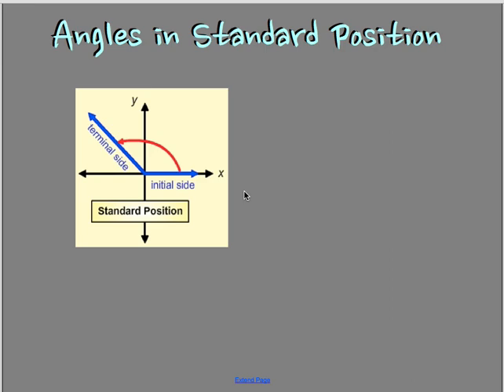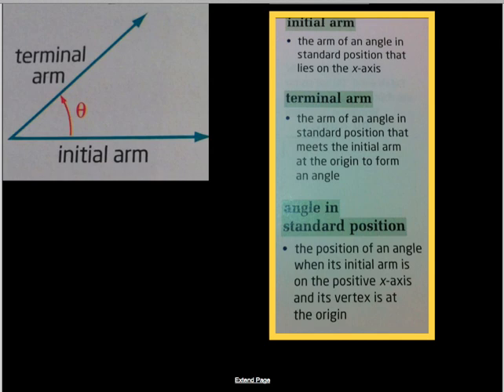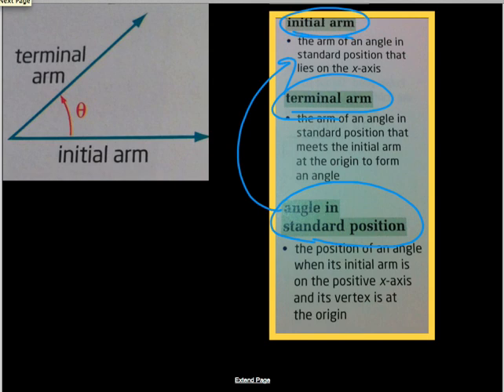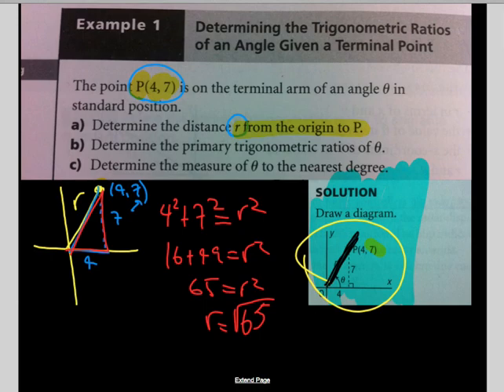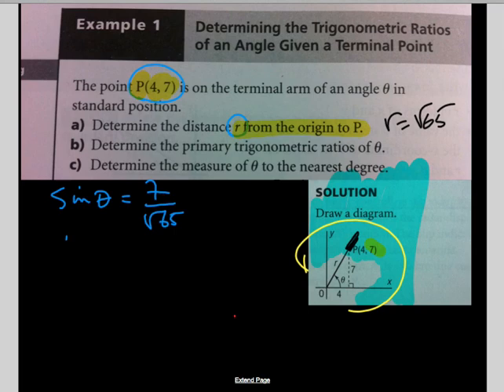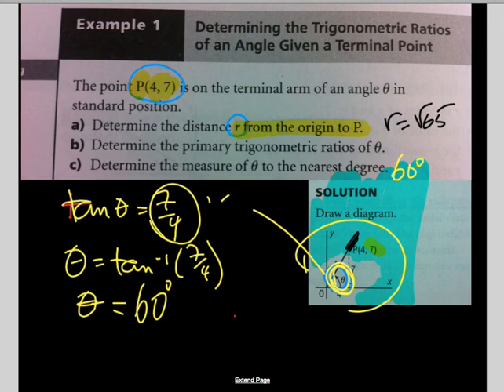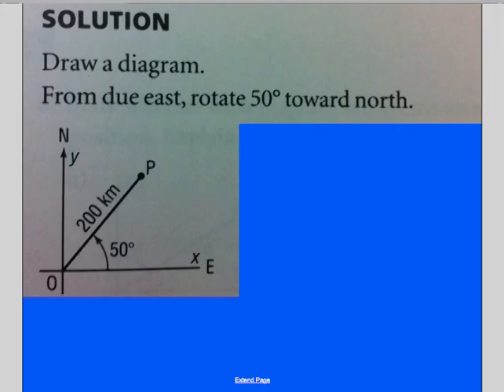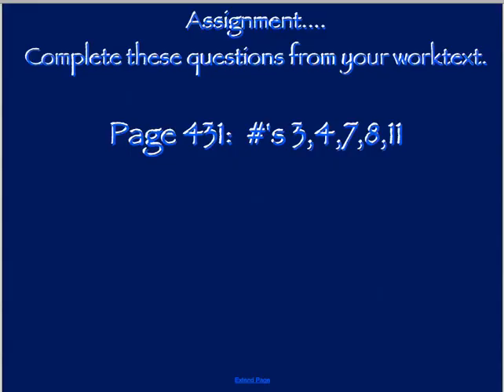30PC BC2 Angles